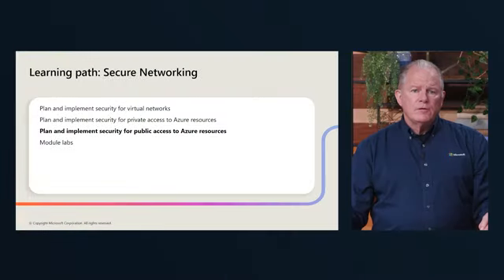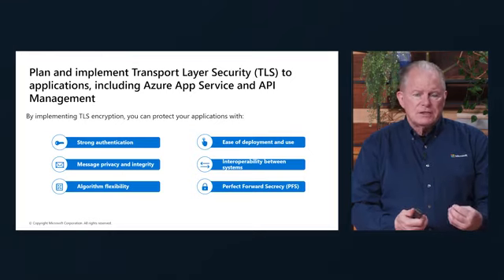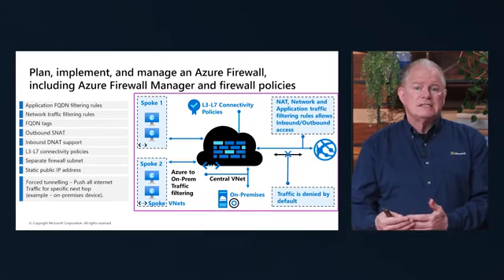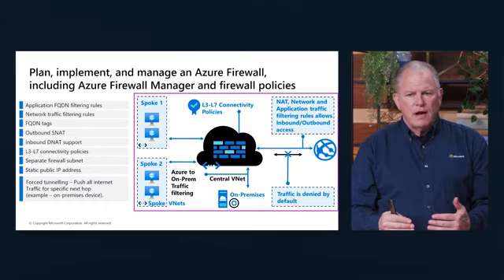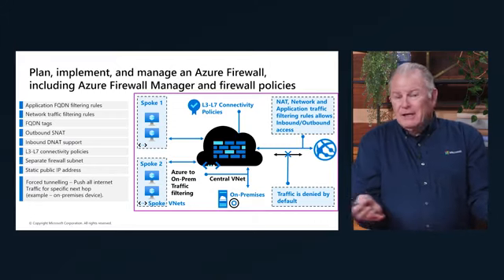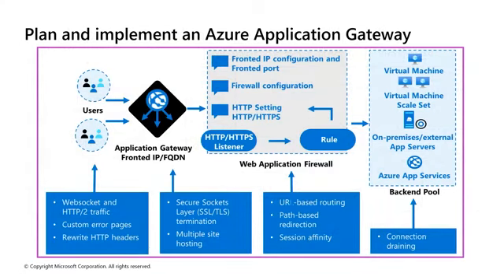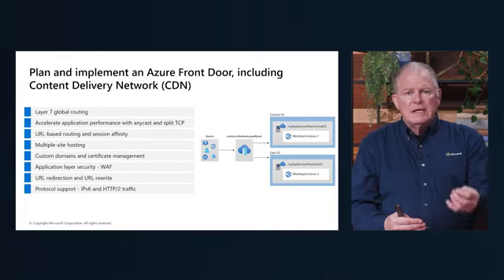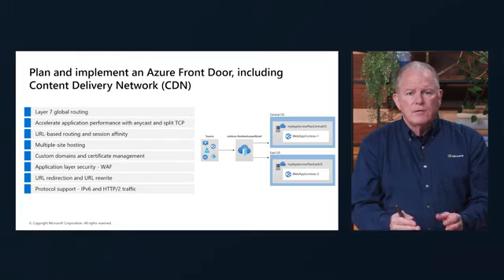AZ 500 Plan and implement security for public access to Azure resources